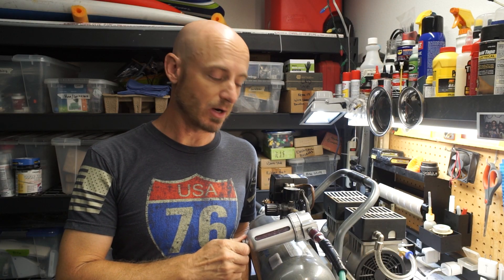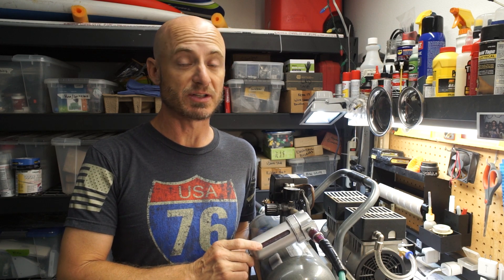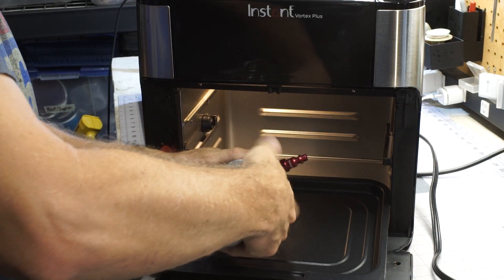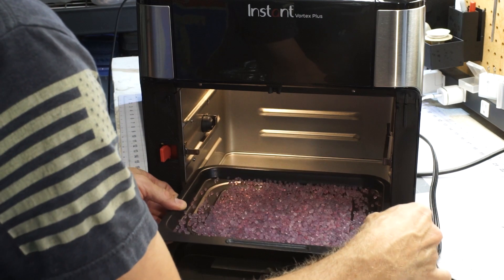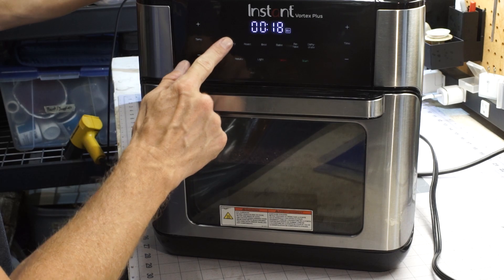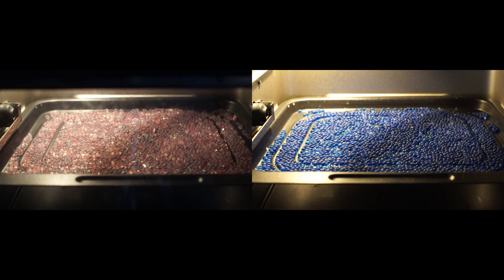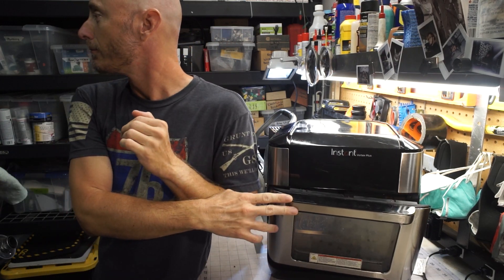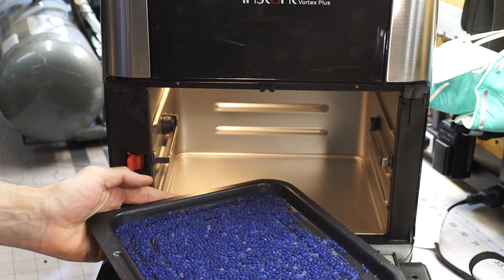Regenerate, Dry and Reuse Silica Beads Gel/Desiccant SUPER FAST With an Air Fryer!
How to reactivate, regenerate, rejuvenate, reuse, refresh, and dry silica gel desiccant beads in an Air Fryer super quick!